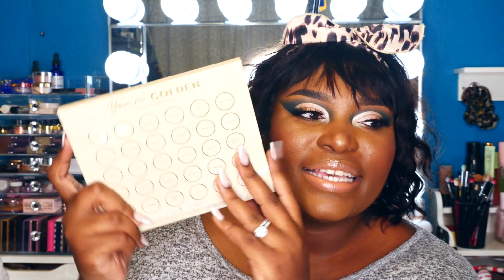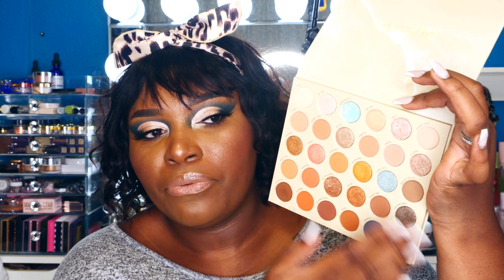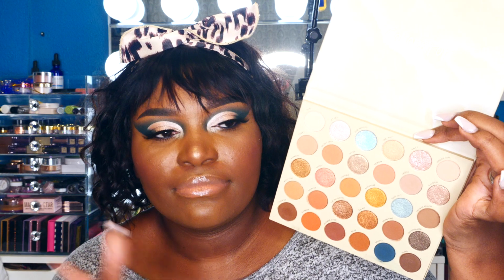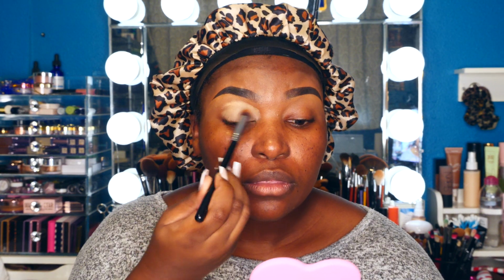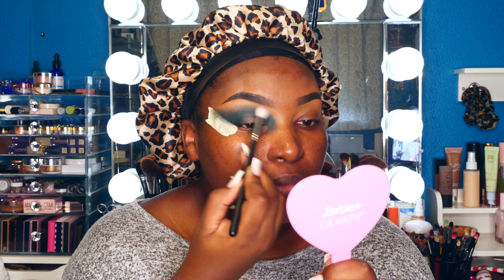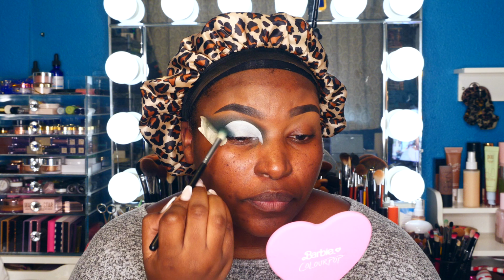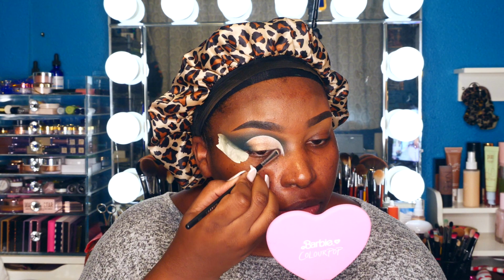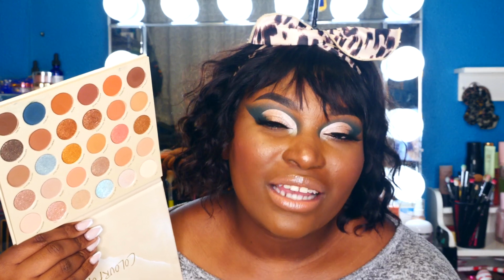NEW ColourPop YOU'RE GOLDEN Palette | MEGA palette | Tutorial + Review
Hey Loves,
Here is a look at the NEW Colourpop You're Golden palette. This is a 30 pan MEGA palette releasing 5/27 at 10 AM PST on Colourpop.com *This was sent to me as PR.

This is my first ever MEGA palette from Colourpop and I'm super excited! I love to chat all things makeup with you and remember to be kind to each other in the comments 💜

I'm excited to be back to show you a makeup look. I missed you all so much. Let's get back in the swing of makeup tutorials!

Please click the Like button if you enjoyed this video!
Chip
xoxo

📦 Love unboxing videos and all the mystery item goodies?

💜 Colourpop Cosmetcis
💸 Save $5 with code: 5CHIP (Applies to orders $20 or more)

💸 Save 10% with code: RBCHIPO10

🌿 Mythic Beauty Haus Cosmetics
💸 Save 10% with code: CGRAY